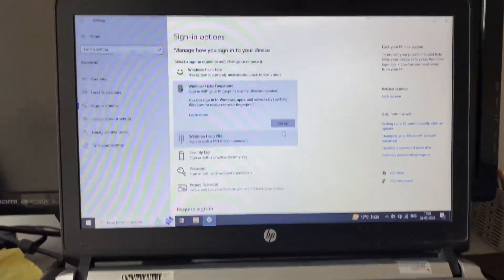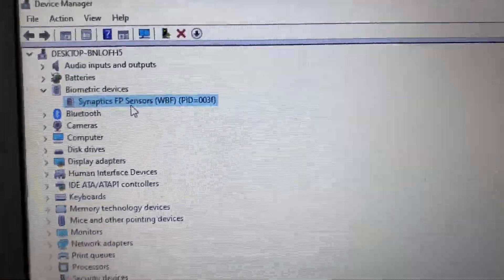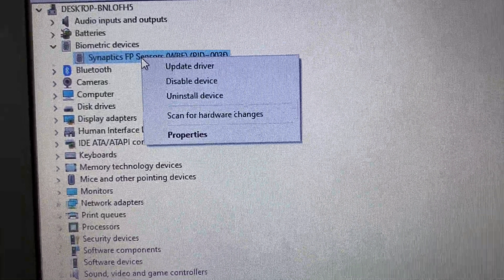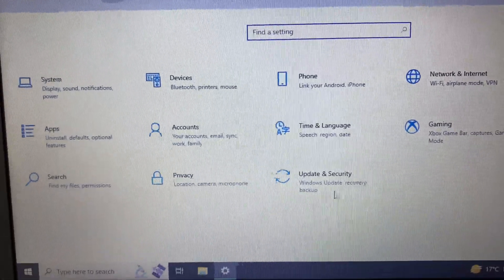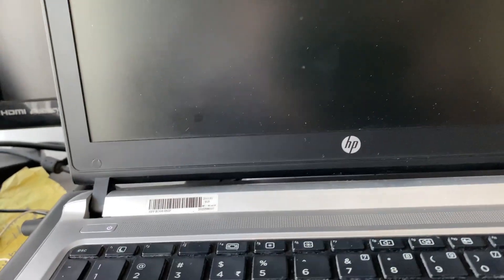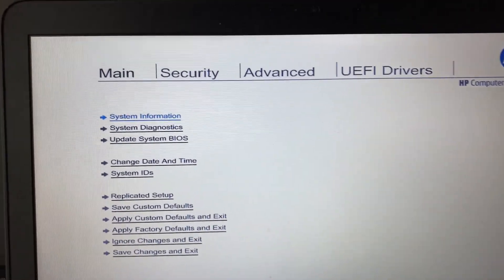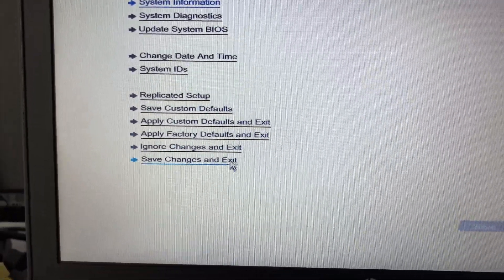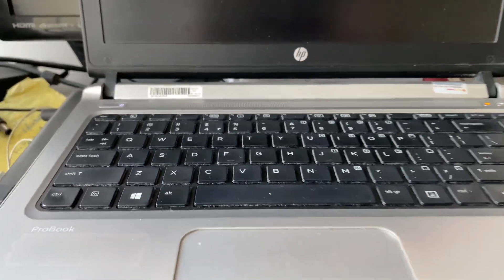Laptop Fingerprint scanner Not Working | We Couldn't find a fingerprint scanner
We Couldn't find a fingerprint scanner compatible with Windows Hello Fingerprint
Laptop Fingerprint scanner not working